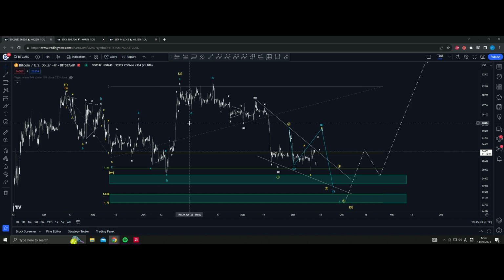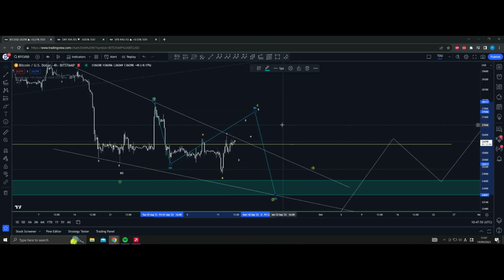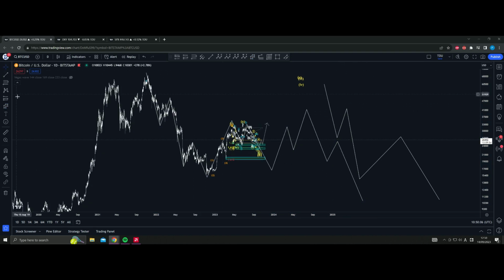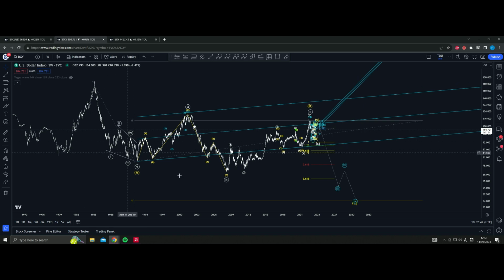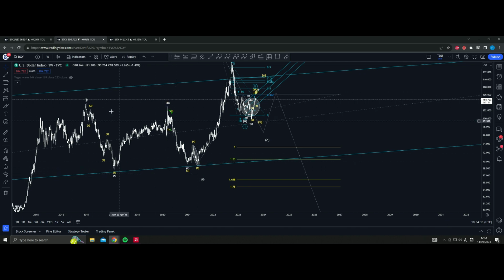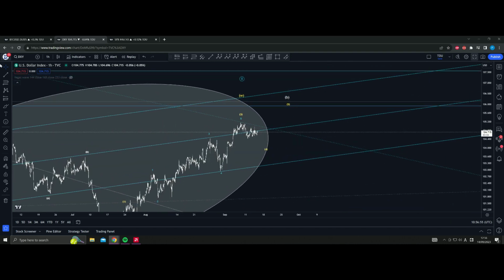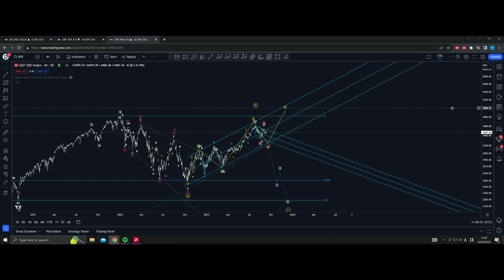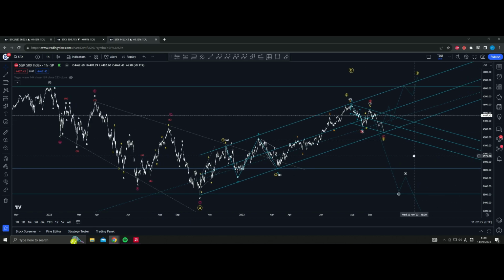BTC DXY SNP 500 Mid september update